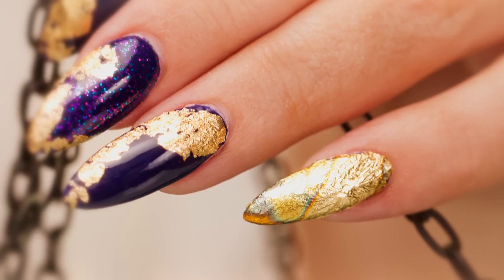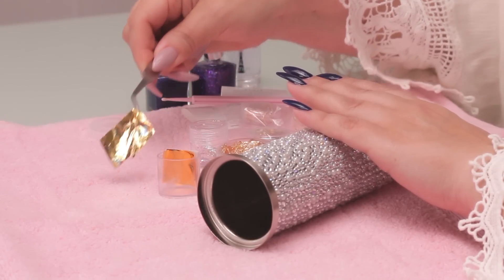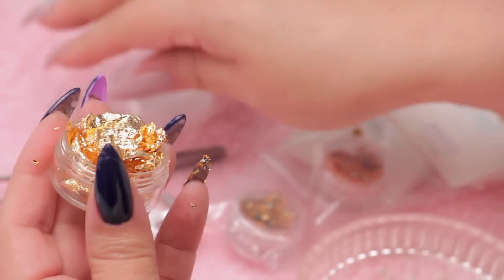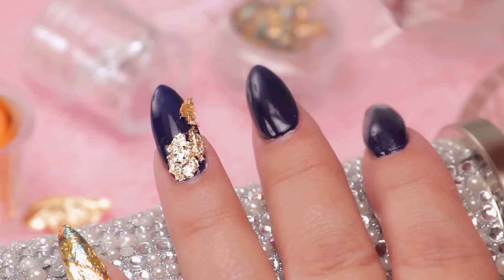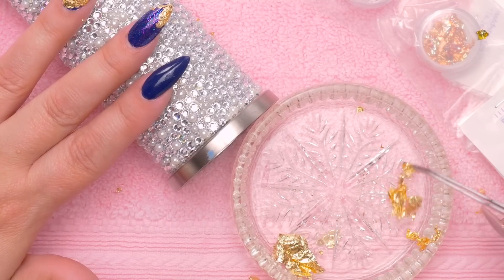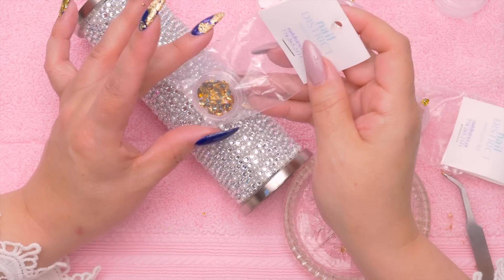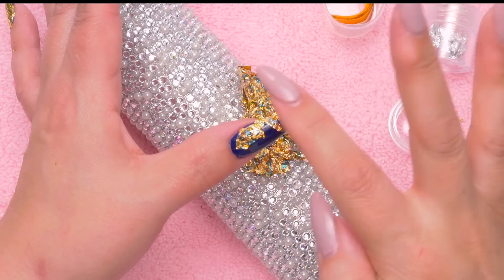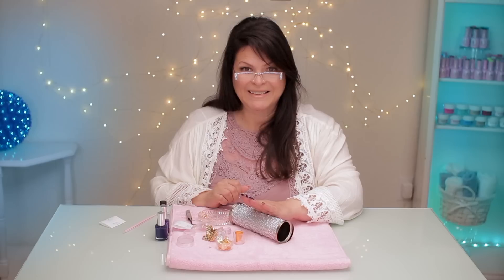Gold Foil Nail Art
Suzie creates a bold nail art design with Gold Foil and Polish.

Nail Polish #753 and #540
PURE ICE
Walmart

Top Coat
Professional Acrylic Starter Kit